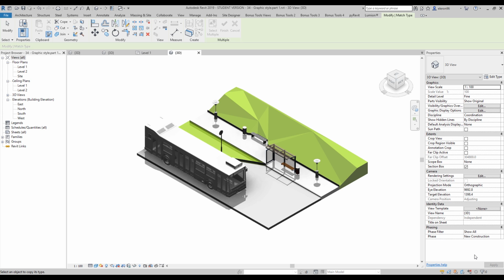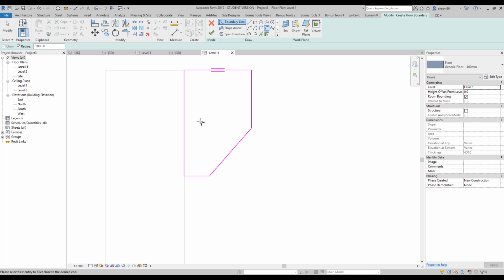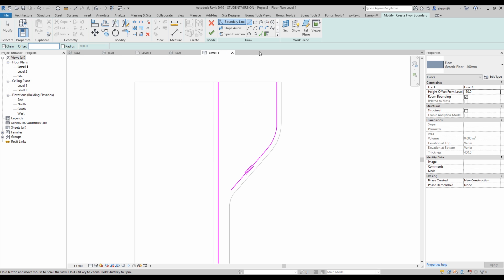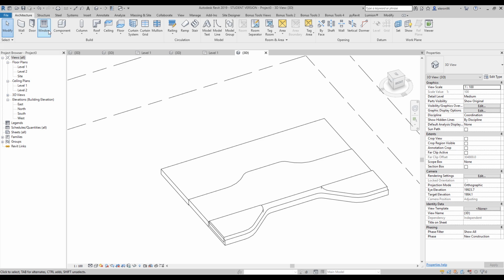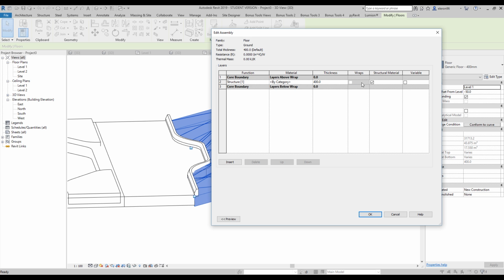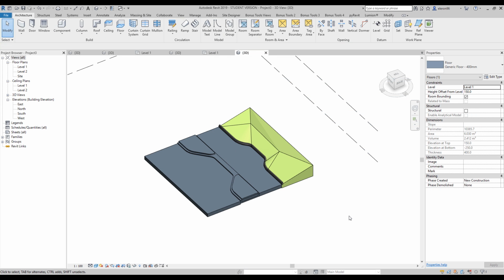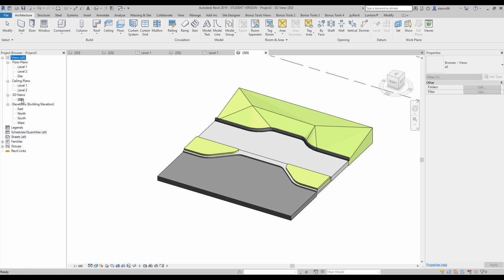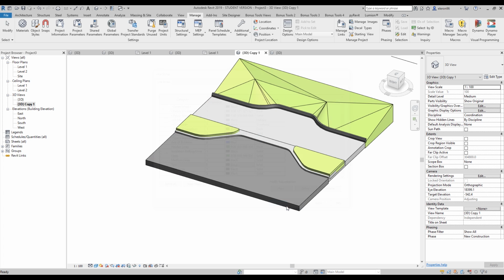Graphic style in Revit 2019. Part 1 (Quik review) [LR5M]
We will create some cool graphic style for our Revit model

❐ COMPUTER SPECS
➫ Main PC: